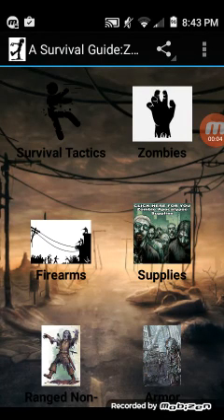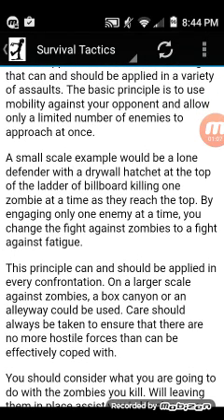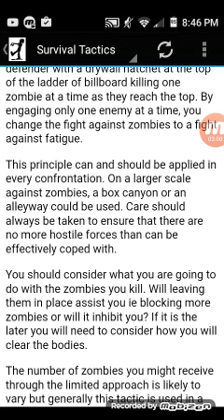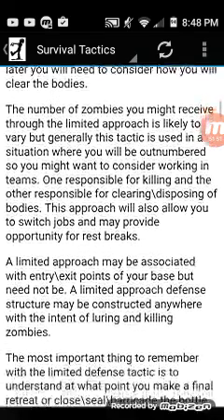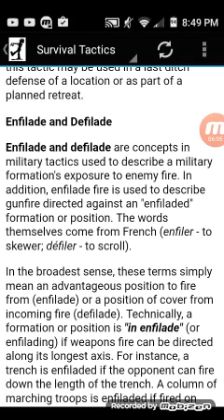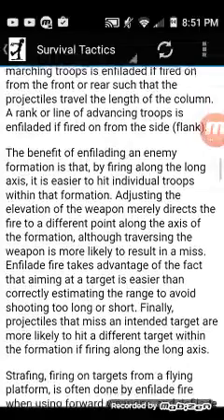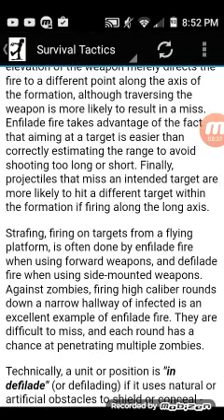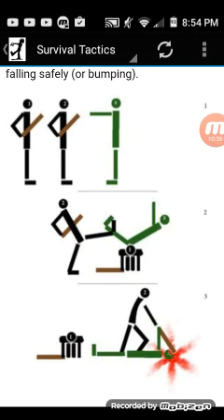Reading a zombie survival guide part 1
Hey everyone, in this video, I read the first part to a zombie survival guide, I hope you all use this first video to your advantage to prepare yourself for when the living dead start roaming the Earth attacking the living, I hope you guys enjoy this video, and peace.